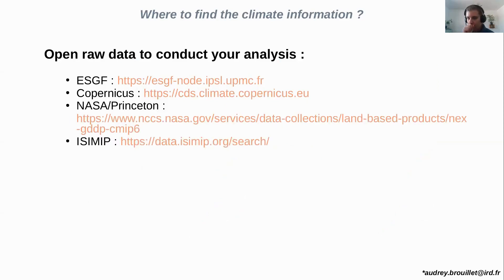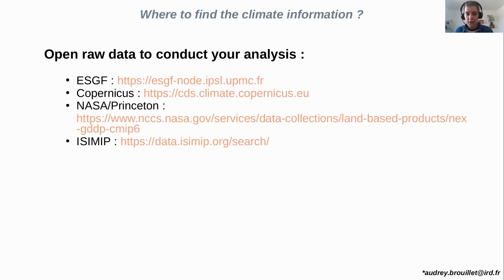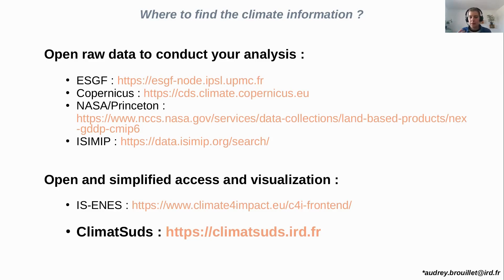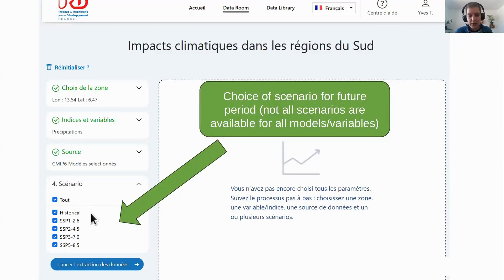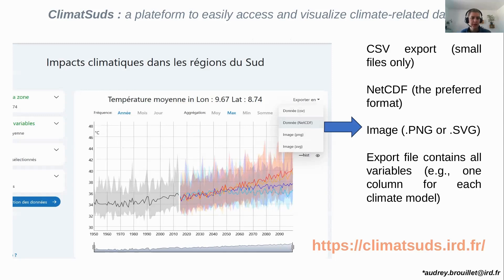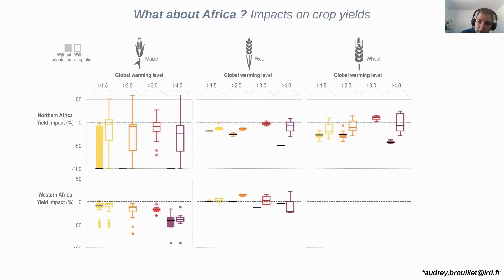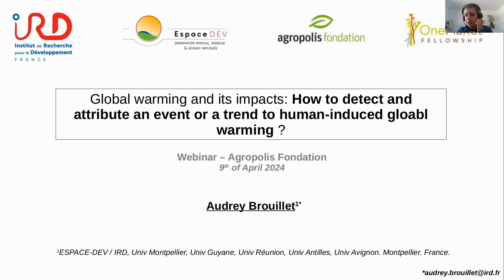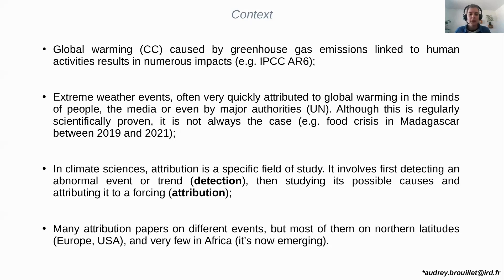Webinar One Planet S10 - Audrey BROUILLET - 2024/04/09 - PART 2/3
Topic of the webinar : What do we know today about the real impact of global warming on agriculture in Africa?

Audrey Brouillet is a Climate Researcher (post-doc) at IRD, Montpellier, France. In this webinar, she explains two key concepts: impacts and detection / attribution.
Today, science describes environmental changes in Africa fairly well, whether in terms of agricultural yields, fires, droughts, floods, etc. (detection and impacts). But it is sometimes difficult to assess precisely how much of this change is a consequence of global warming (attribution).
Audrey Brouillet takes stock of known manifestations of climate change in Africa, both in space and time, using maps and graphs. She also presents the different datasets and models used today to establish projections for the future.
Audrey Brouillet raises the question of our scientific ability to attribute climate events and anomalies to global warming. What methods are used? With what level of uncertainty? How can scientists acknowledge few observed beneficial effects of global warming in certain regions without fueling the climate sceptics?

This video is part of a series of webinars which have been organized in 2023 and 2024 by AGROPOLIS FONDATION within the framework of the One Planet Fellowship Programme.